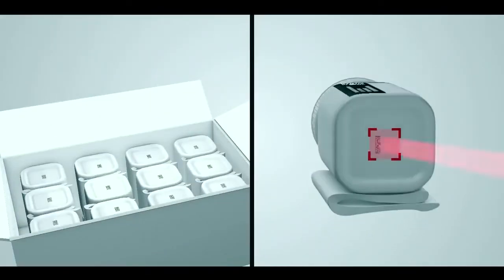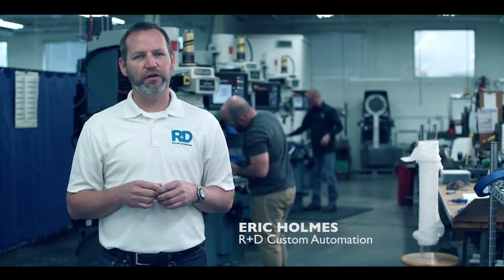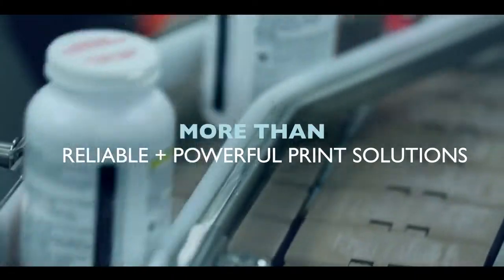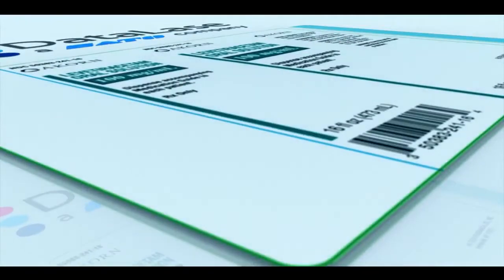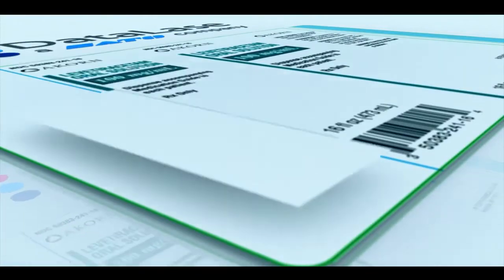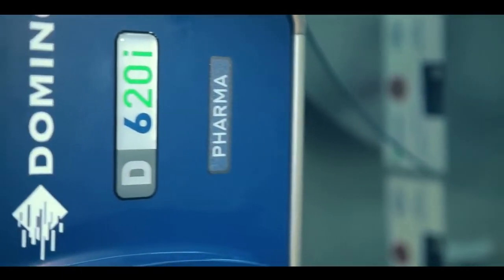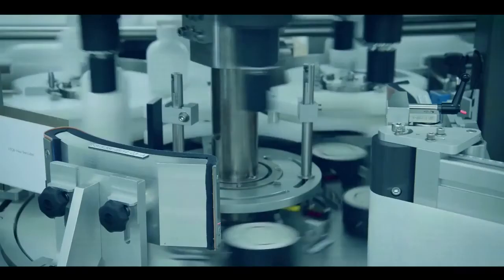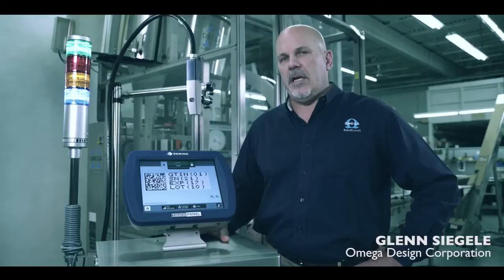Pharma Overview : Domino Serialisation and Aggregation Coding Solutions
International rules on traceability, GMP, and the fight against falsified medicines demand coding systems that are reliable, accurate and capable of printing on a wide range of products, without compromising quality.

Medicines for the US market are predominantly packed in bottles, with statutory information printed on labels affixed to these bottles. As Pharmaceutical manufacturers are gearing up to meet the DSCSA (Drug Supply Chain Security Act, section 582(b)(2)(A), we have made a comprehensive study to help the industry in choosing the most suitable and versatile technology for coding onto labels.

With the implementation timeline extended till November 2018, we are certain this study will help the industry in making informed decision in selecting optimum coding technology for their labelling lines.

Thermal Transfer technology (TTO), Thermal inkjet technology (TIJ) and Laser Printers are time tested and widely proven technologies for coding on different packaging materials. TTO is a ribbon based technology which enables printing of high resolution codes on flexible materials like laminates, pouches and labels. Its performance is proven in a wide range of industries across the globe. It is essentially a contact coding technology. TIJ is an ink based technology which has proven its performance in serialization of millions of cartons globally.